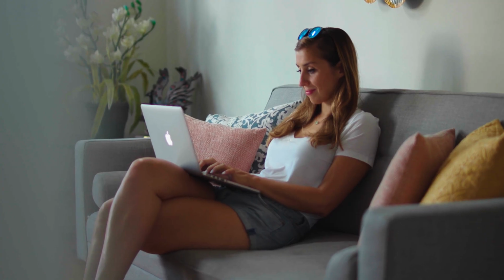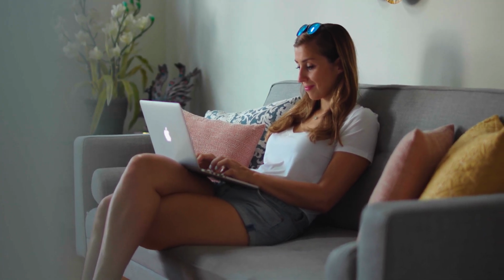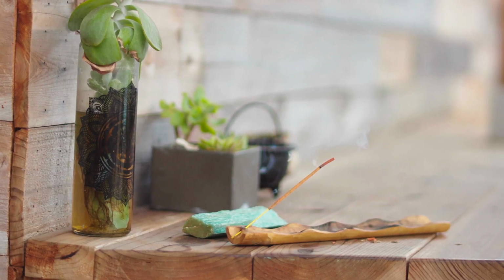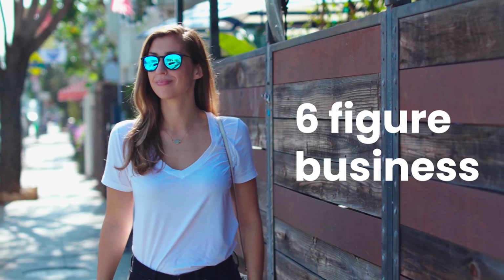FIXING THIS made me $10K in ONE MONTH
Watch how I earned more than $10,000 in 1 month as a solopreneur by following 4 steps. Yes, I created an online course, but it wasn't until I reached step 4 that I made my first $10K month. Discover the strategy that helped not only my business, but so many of my students – like Adrienne Rabena, a barre instructor.

WATCH 🎥 How an Online Barre Teacher Makes Six Figures Using Only Instagram (Without Ads!) - Adrienne Rabena ➡️

Discover how to sell more by doing less on Instagram – without cringe-y sales tactics, posting with zero return for your efforts, or burning yourself out:

00:00 Solopreneur Life
01:14 My Agency Business
01:53 Step 1: Personal Brand
02:39 Step 2: Grew Followers
03:14 Step 3: Online Course
05:57 Step 4: My First $10K Month
07:29 Creative Promotions
08:22 How Adrienne Rabena Did It
10:31 Launch Your Own Digital Product